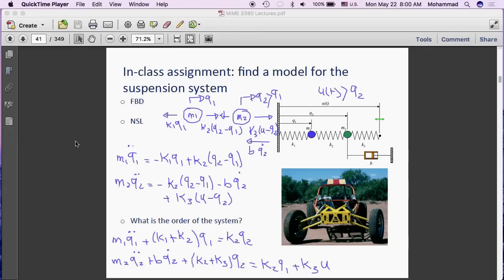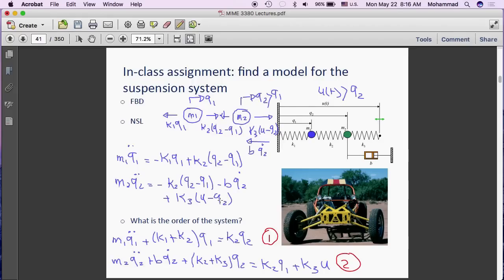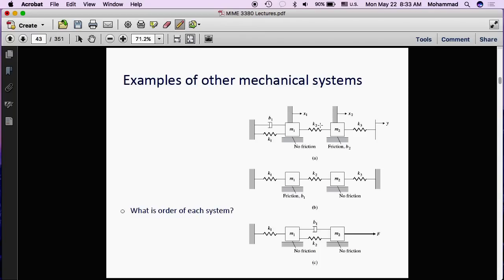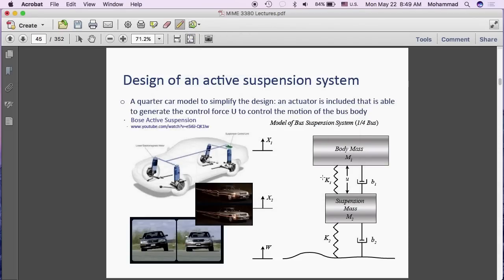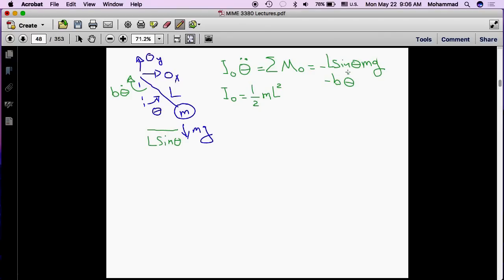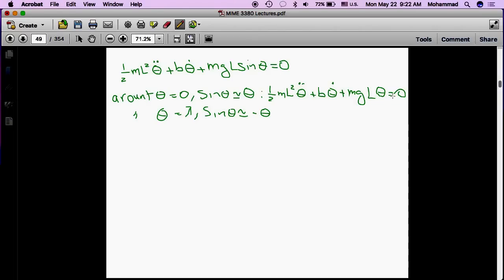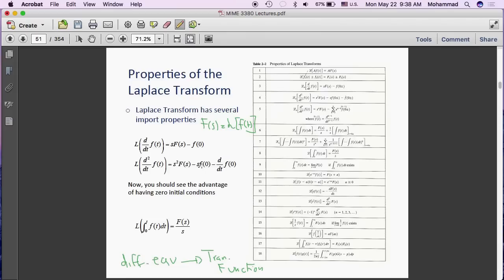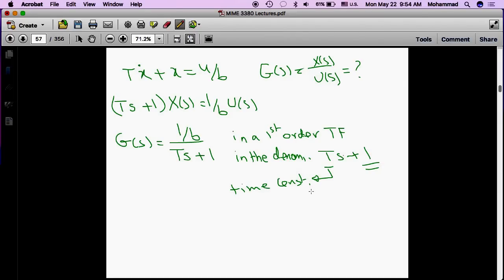MIME 3380 L4